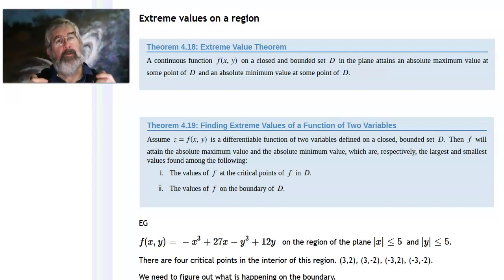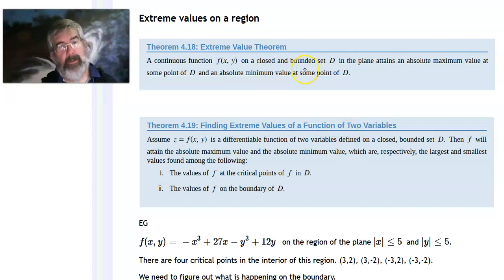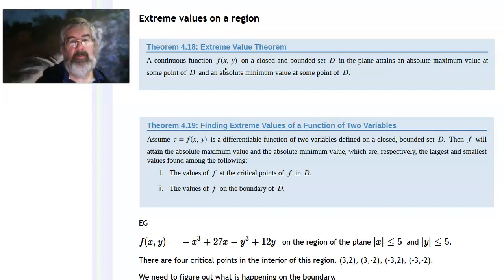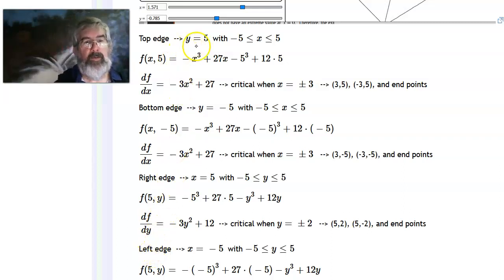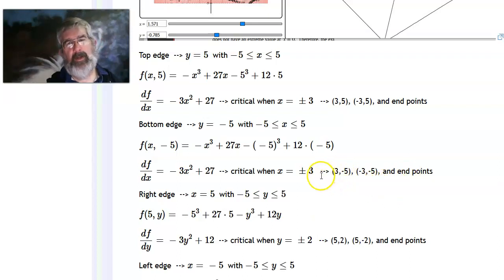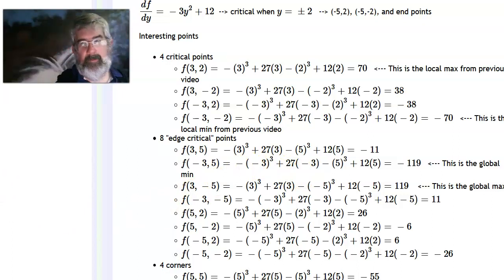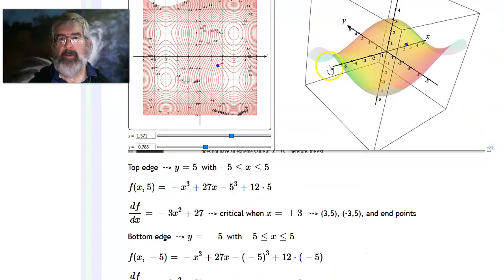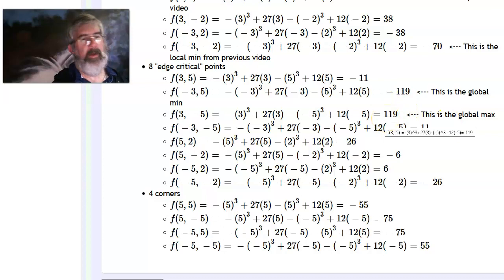Extreme values on a regions